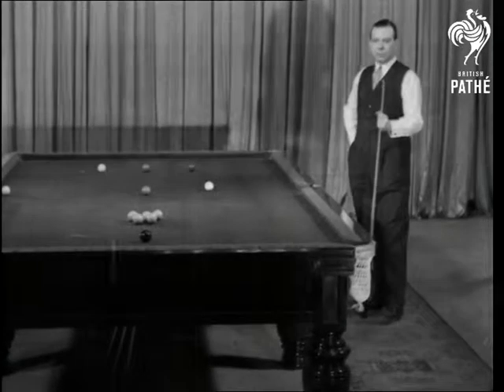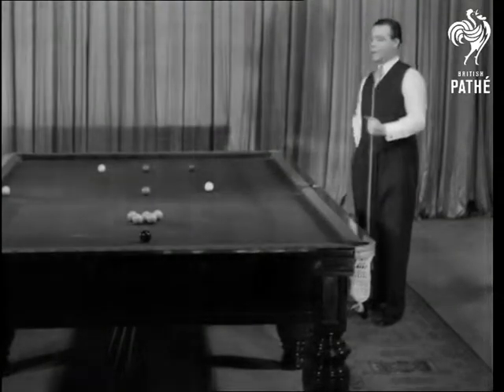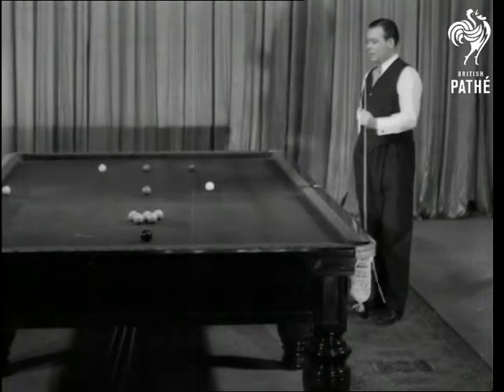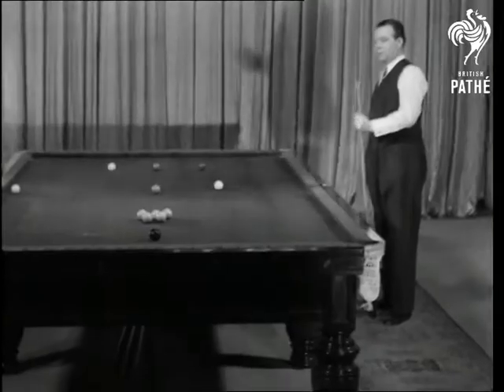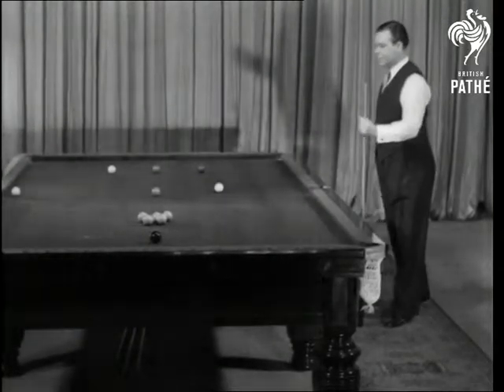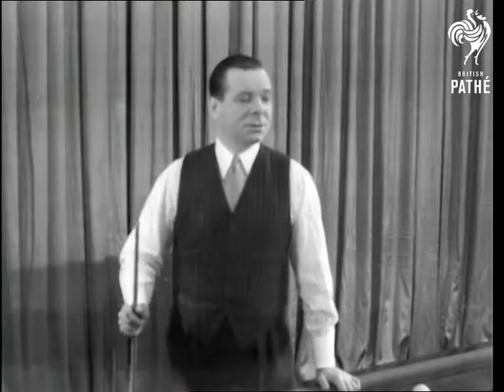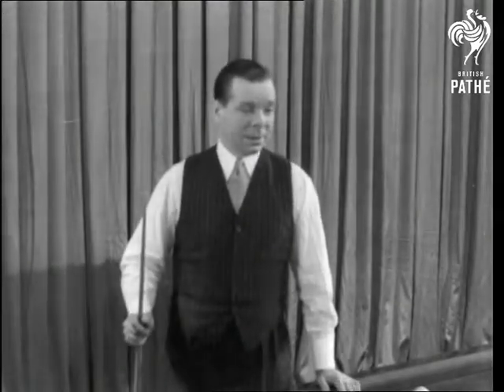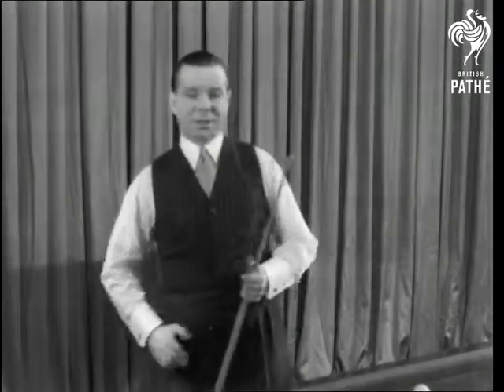Joe Davis Issue Title Is The Very Idea (1939)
Part of THE VERY IDEA issue.

Pathe Studios, London.

C/U of Joe Davis, famous snooker and billiards champion.  Various shots of Joe doing trick snooker shots on full sized table.  As he pots the balls, he talks to camera, giving tips for the amateur player.  Good C/U of Joe smiling and chalking his cue.
 FILM ID:1280.08